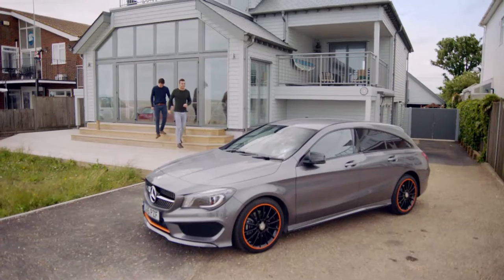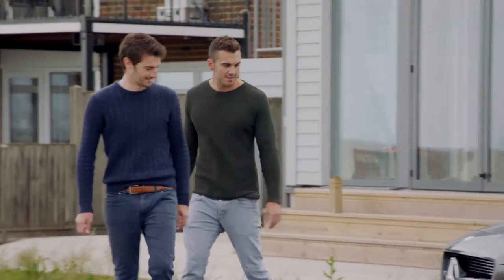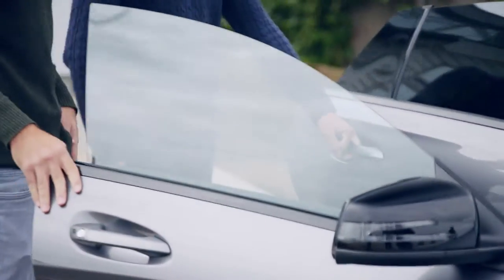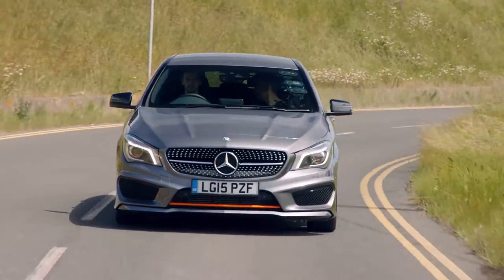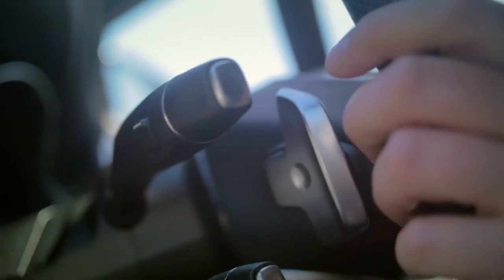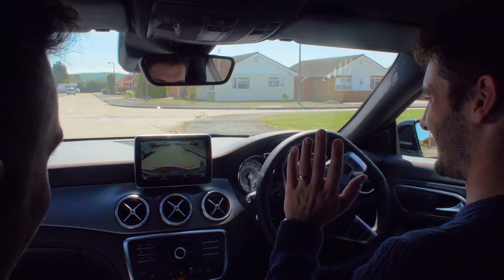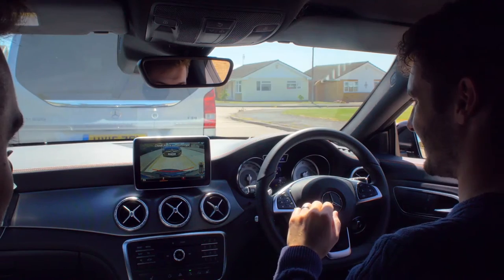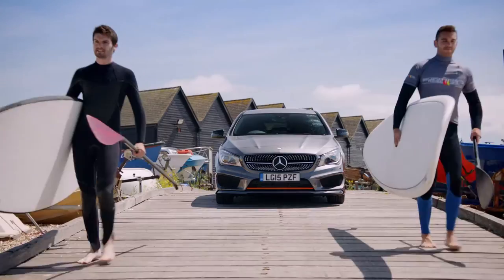Mercedes-Benz CLA Shooting Brake Review